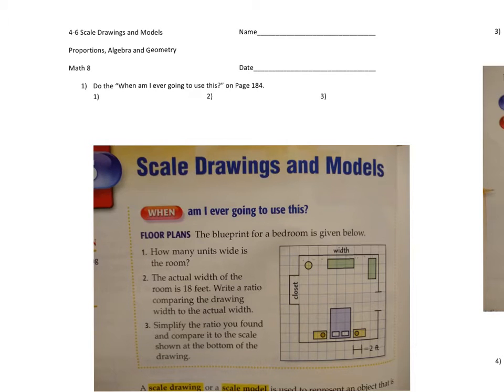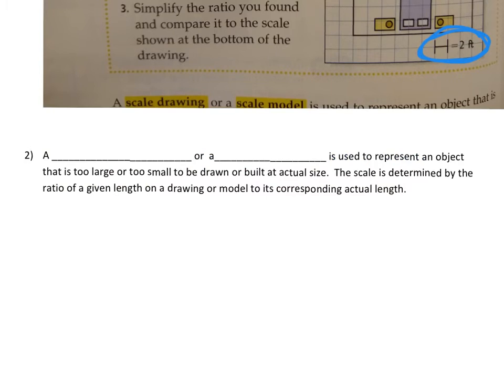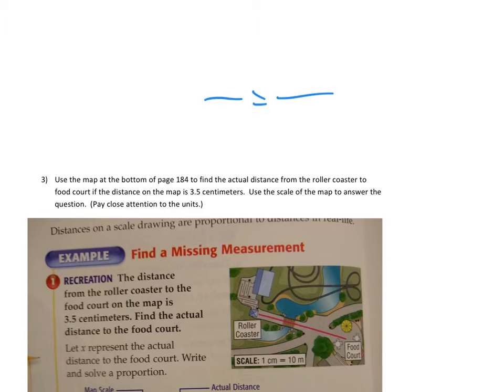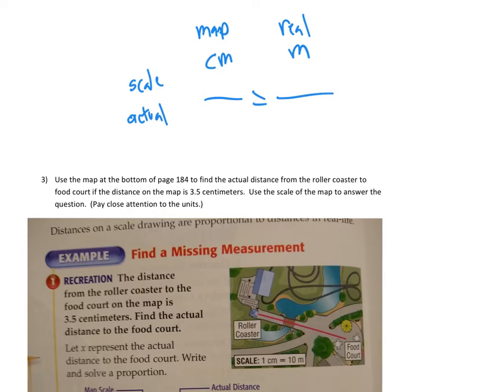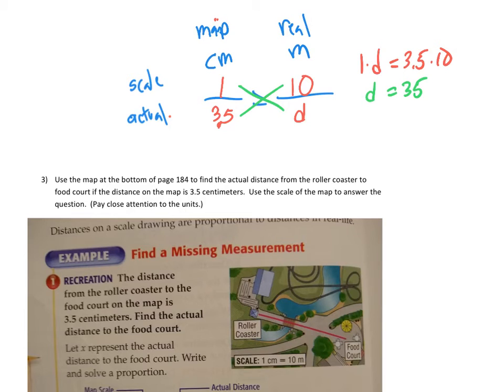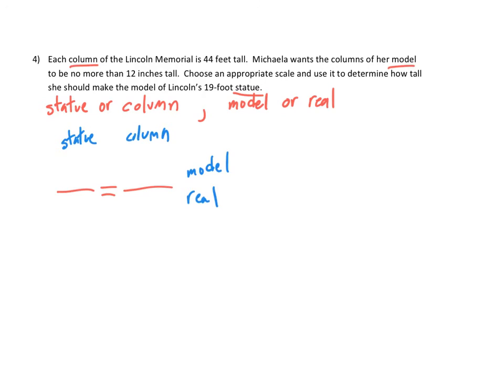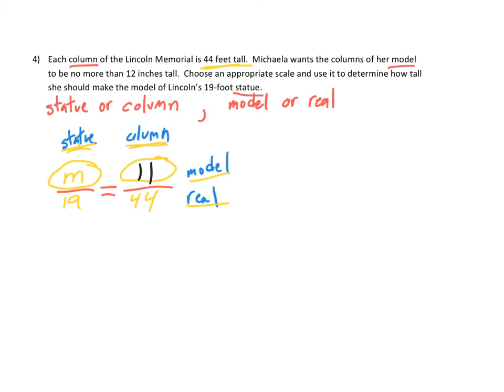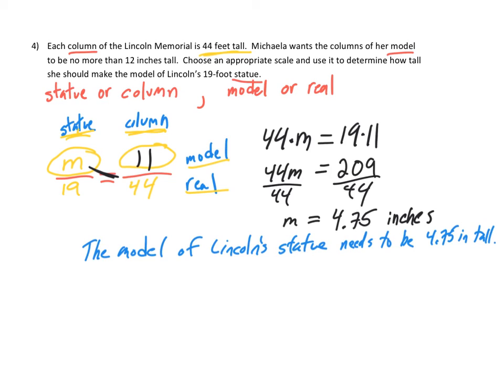4-6 2020 Scale Models or maps and proportions.